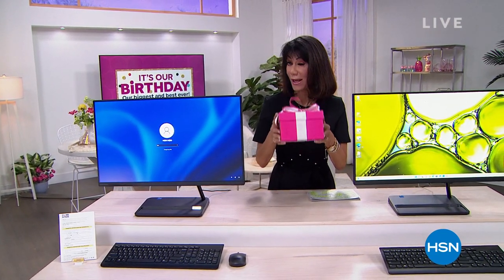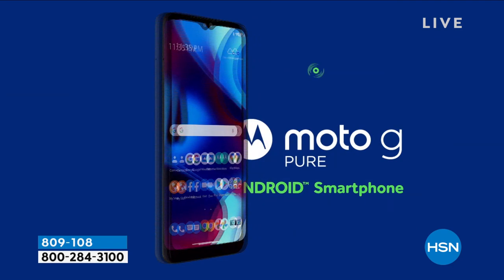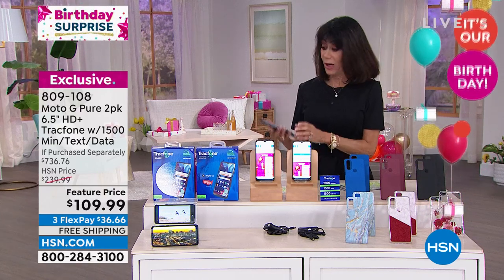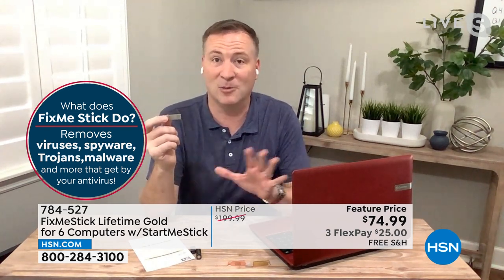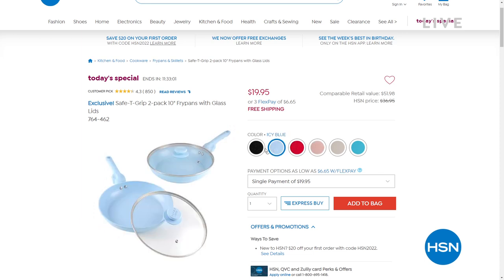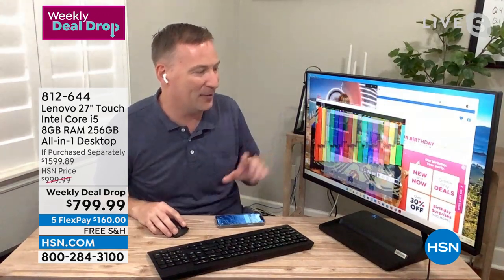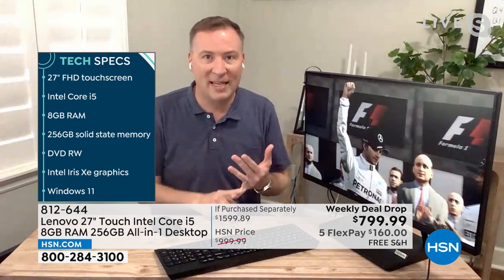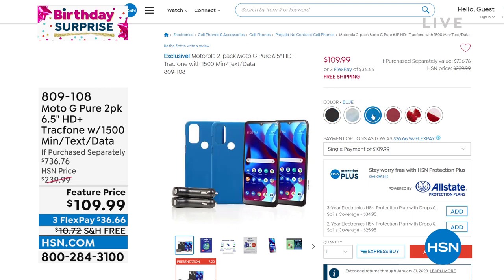HSN | Electronic Connection Celebration 07.08.2022 - 12 PM